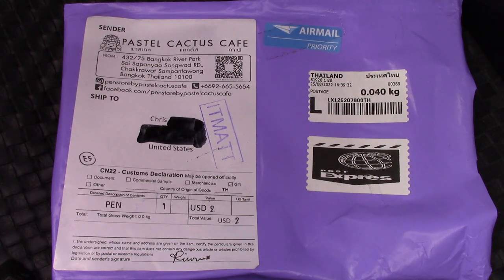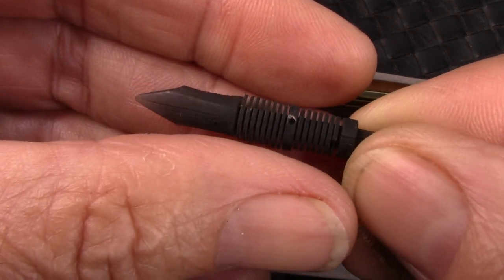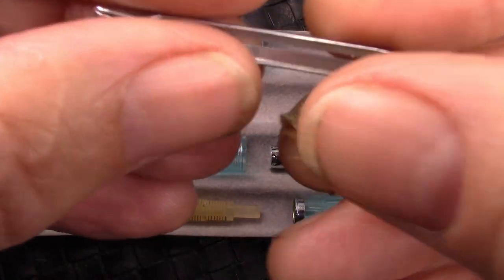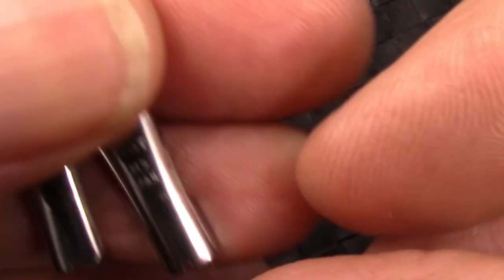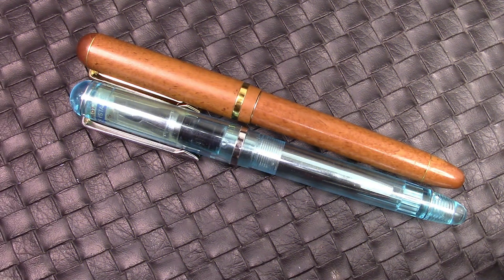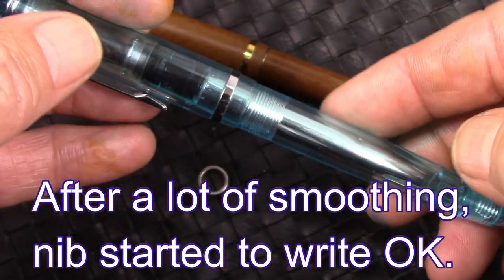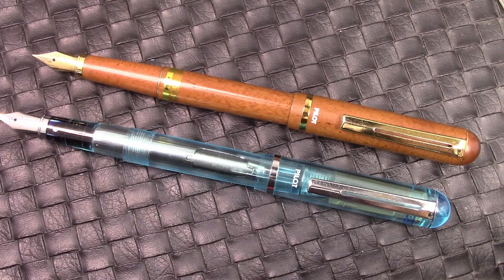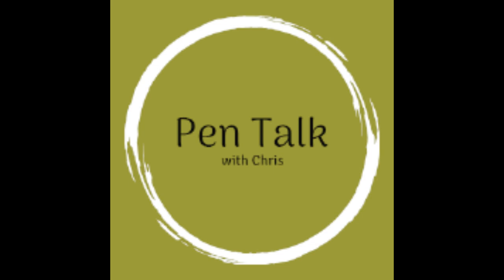Pilot Woody & Crystal Fountain Pen Reviews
Pens from the 1980s, vintage?  Interesting pens.  Pilot's lower end models.